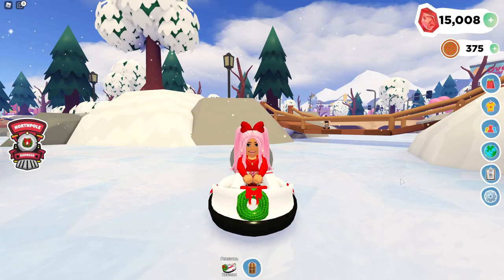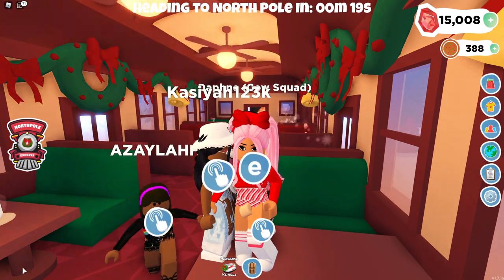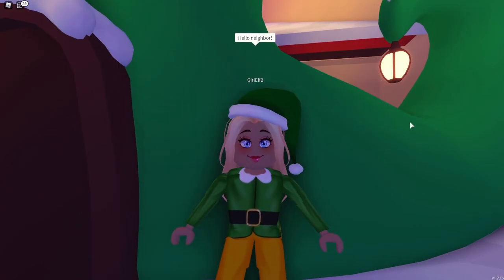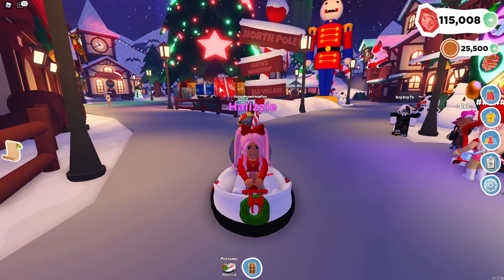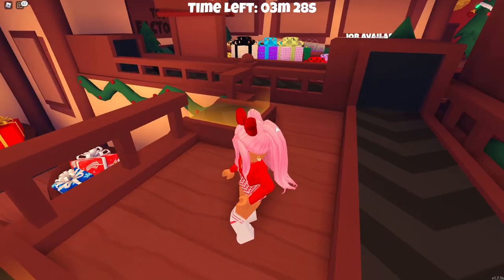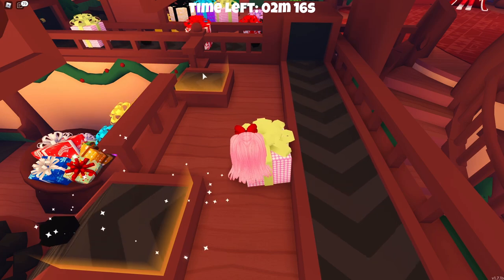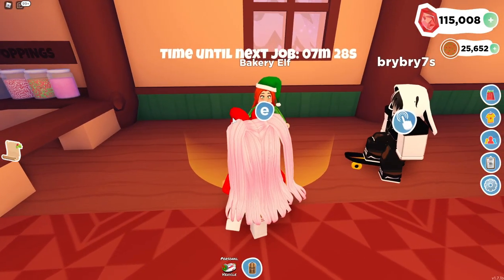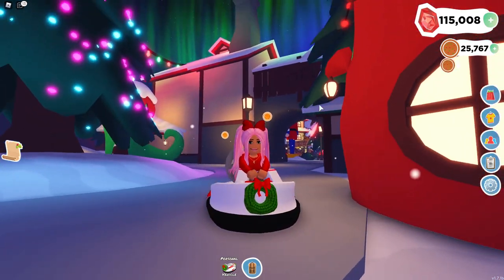How To Make *MONEY* In the OVERLOOK BAY CHRISTMAS UPDATE! | Roblox Overlook Bay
🌸❤️ Follow me on Roblox ❤️🌸 (Halizzlee)